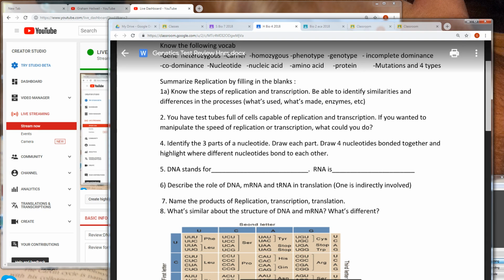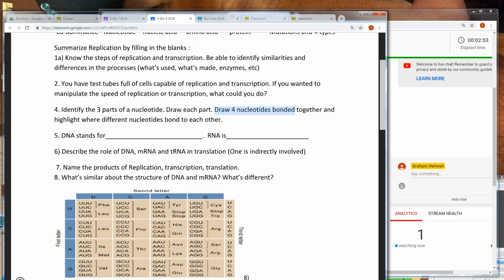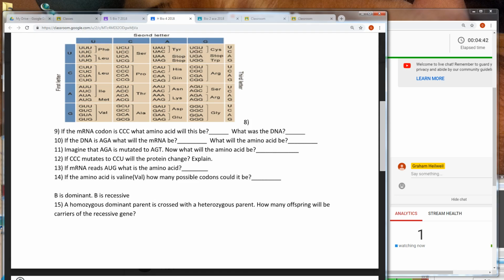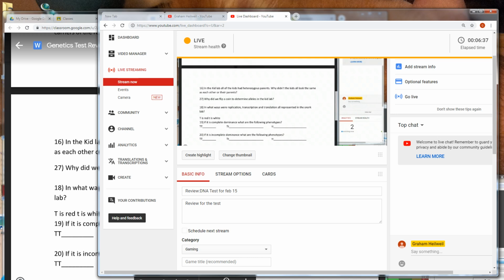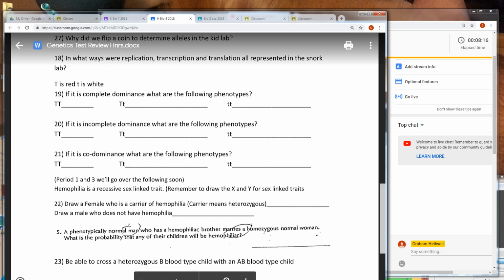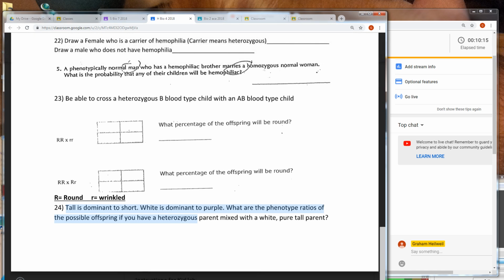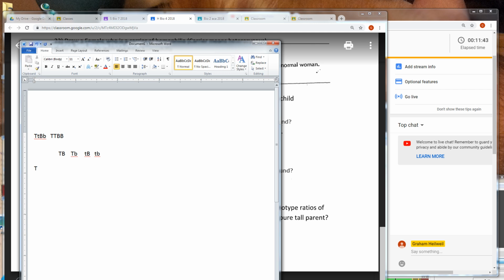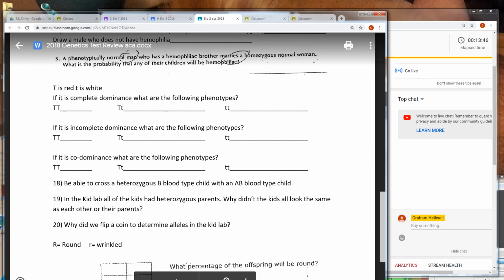Review:DNA Test for feb 15